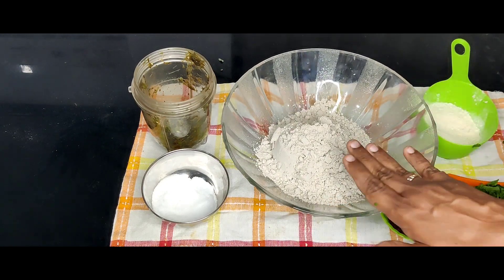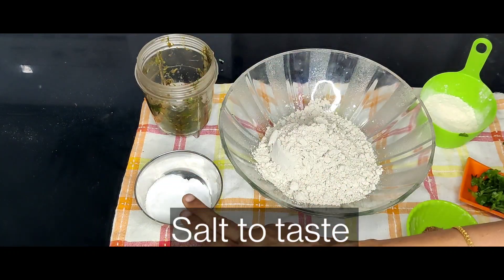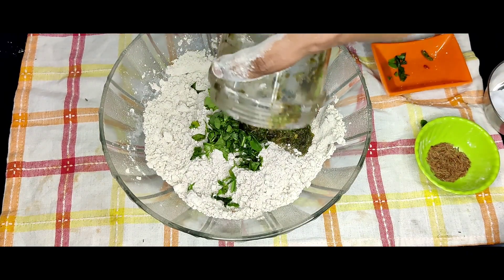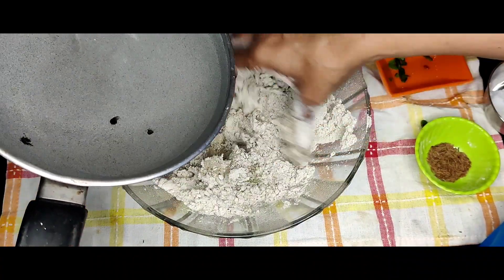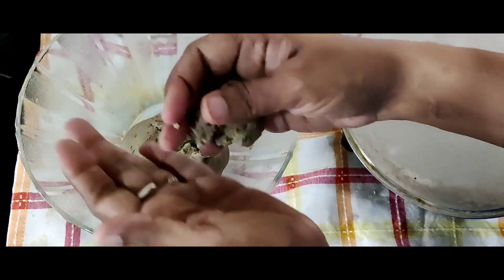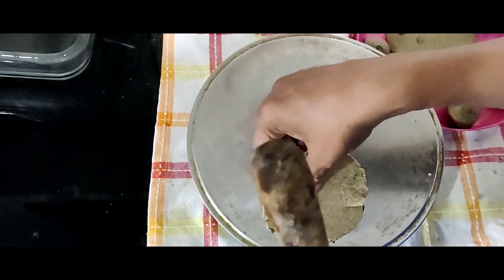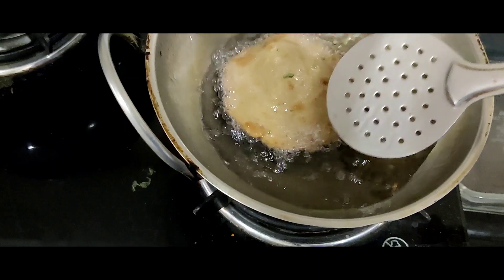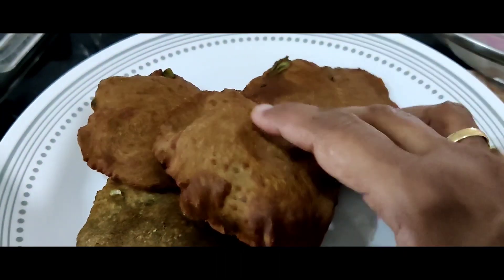Bajra Methi Poori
A healthy breakfast dish made up of millet and Methi